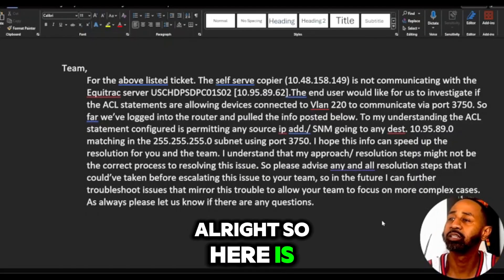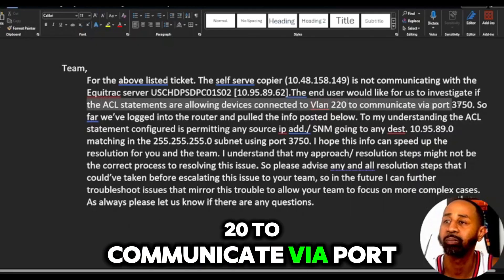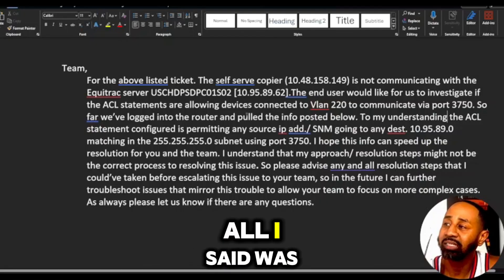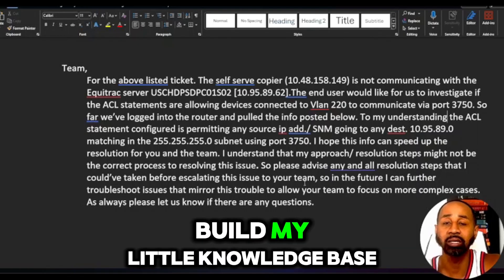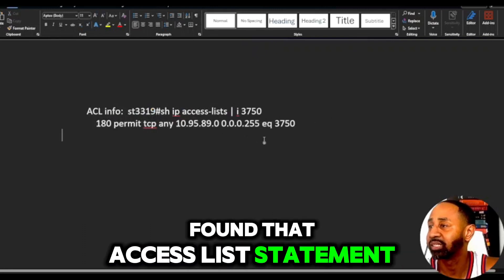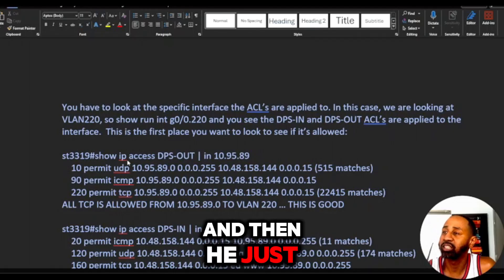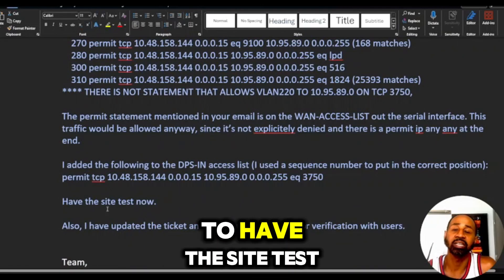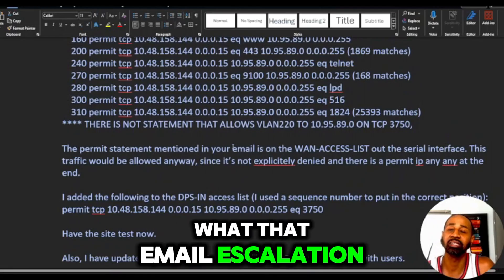CCNA vs Corporate Job | Does having a CCNA really help?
Watch this video to find out how the CCNA helps in the real world!!

Intro - 00:00 - 02:19

CCNA vs Reality -  02:19 - 07:08

Case Study - 07:08 - 12:31

Outro - 12:31 - 14:13